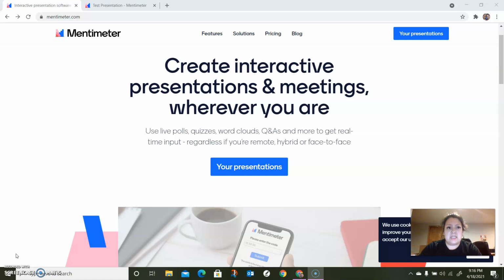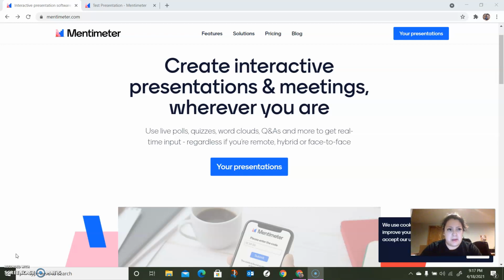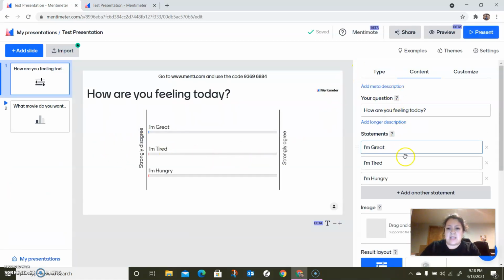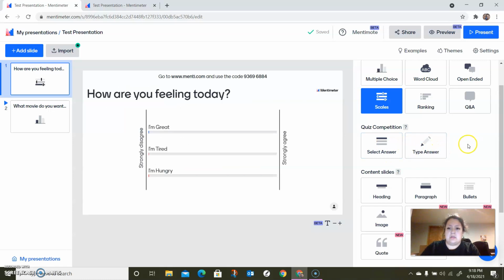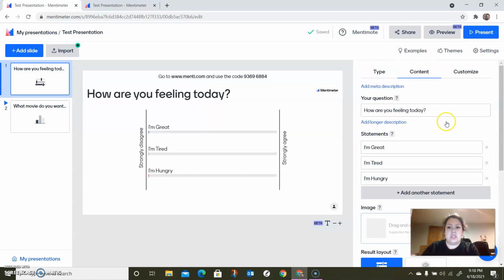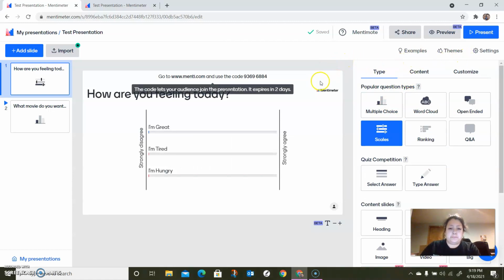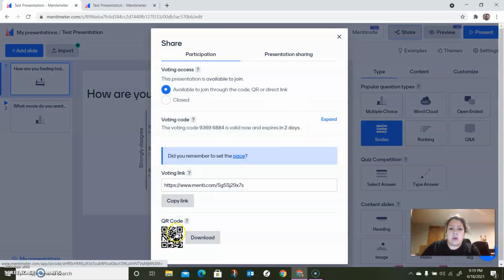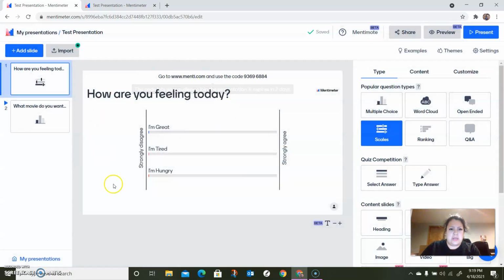Mentimeter Review and Demo